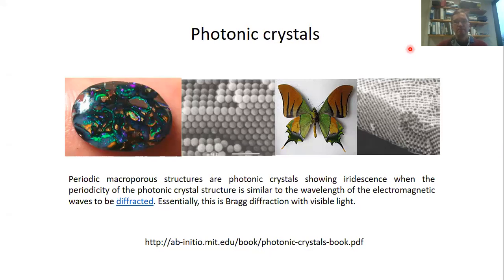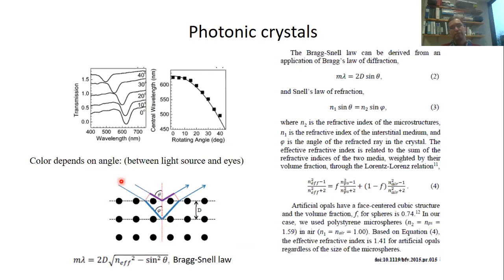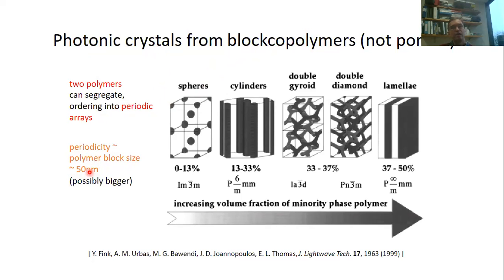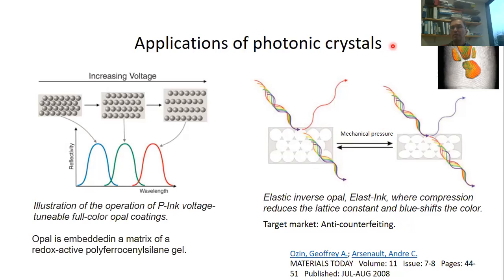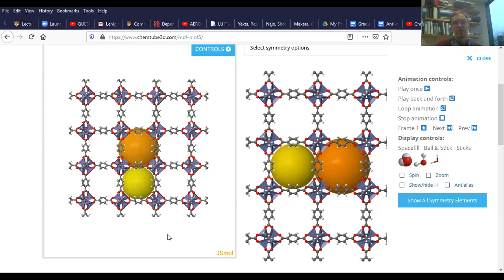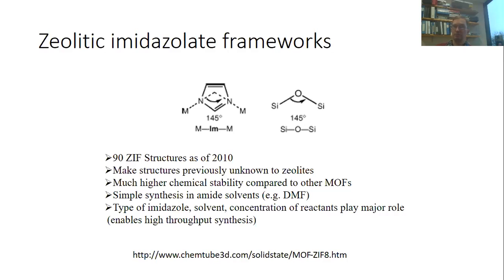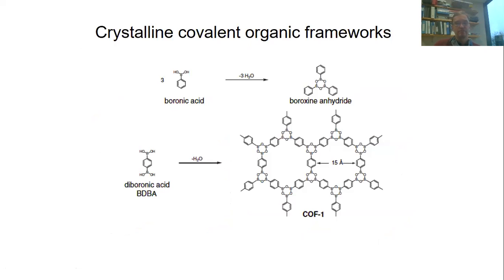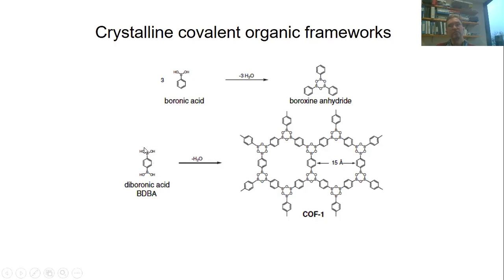Solid State Chemistry. Lecture 32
Photonic crystals, MOF, and COFs